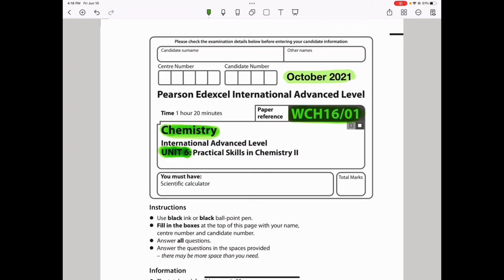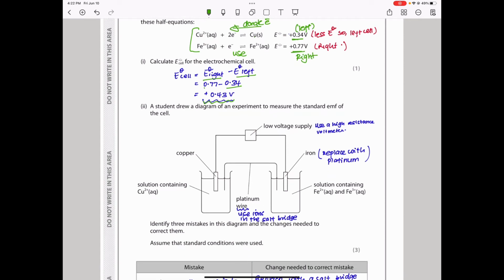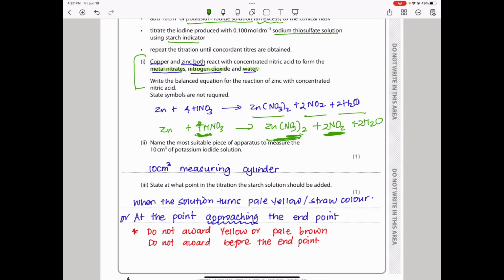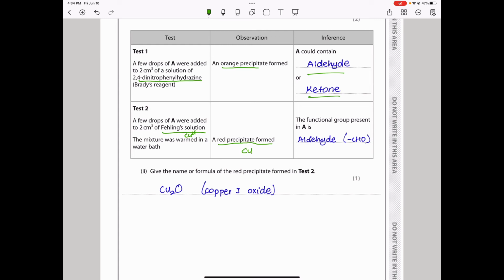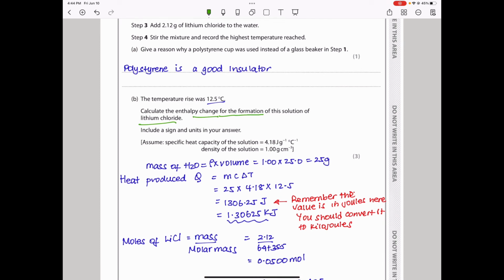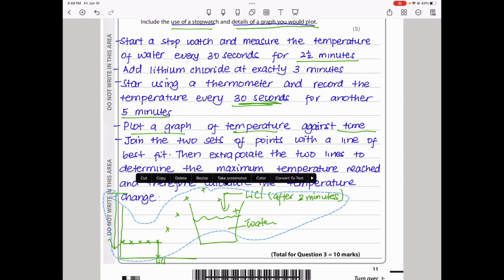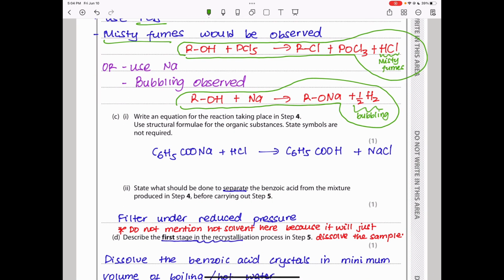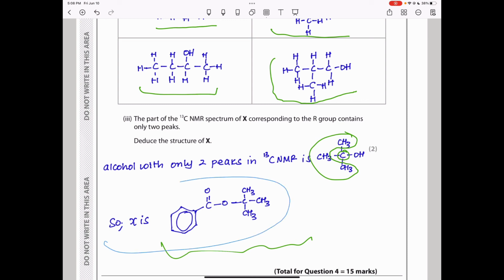Pearson Edexcel International A level chemistry unit 6 October 2021